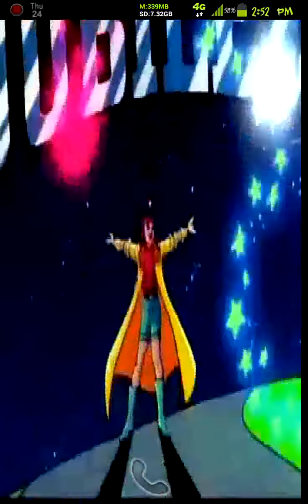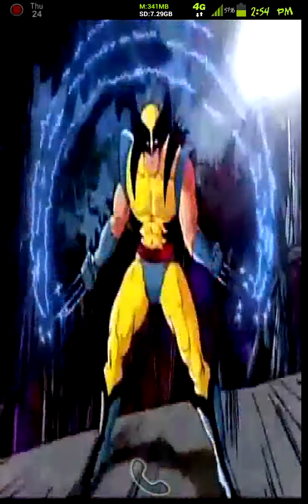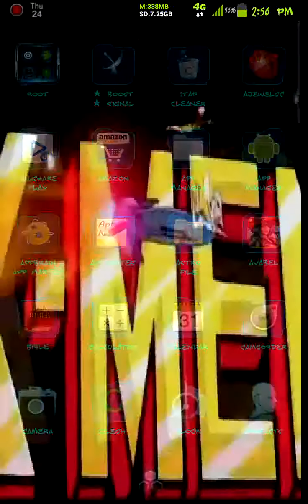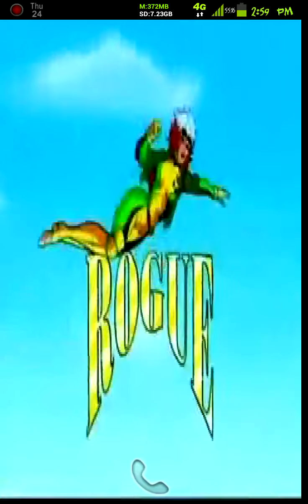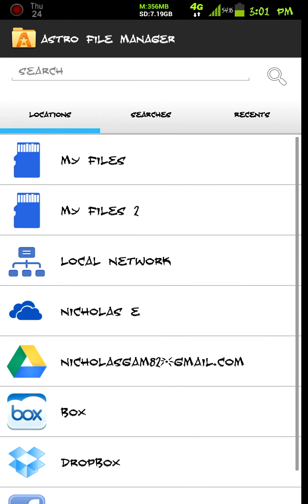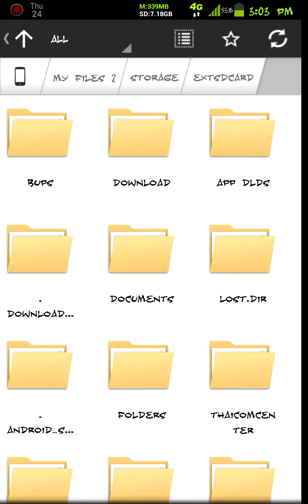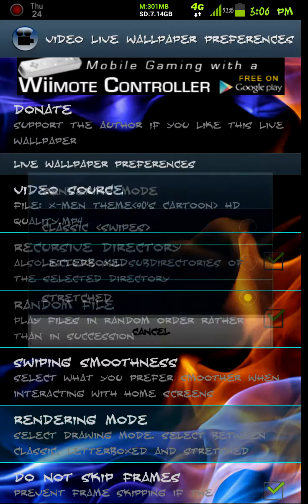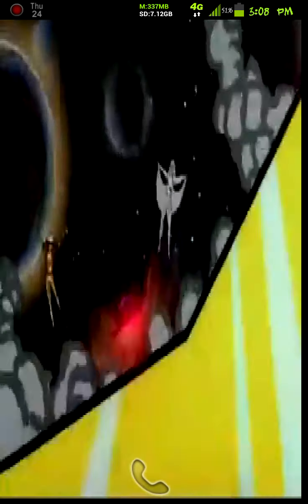Advanced Android Themes Pt. 1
(System UI & Video Wallpaper)  I show you a great replacement launcher and how to set any video as your live wallpaper